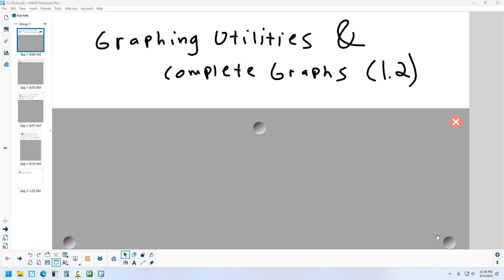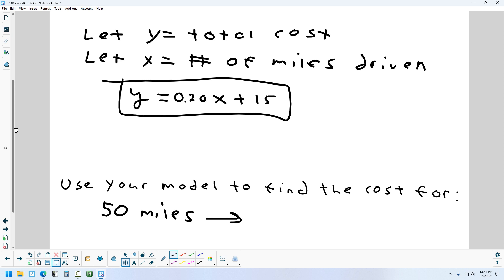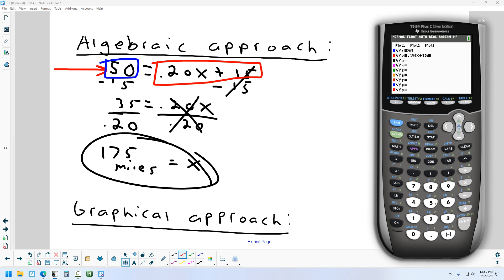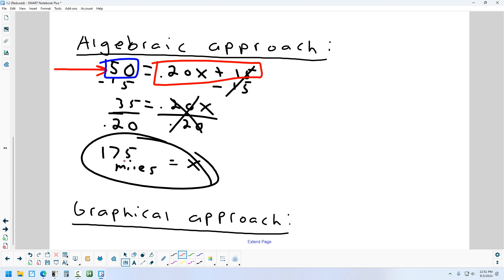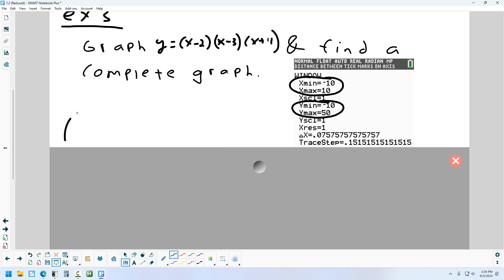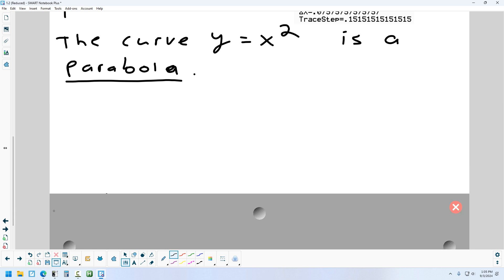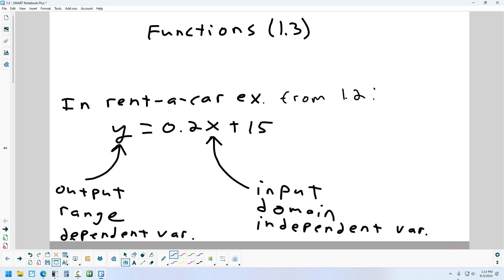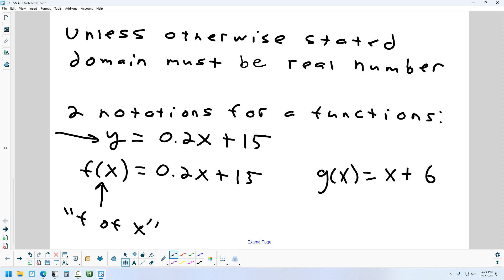1.2 & 1.3(1) Graphing Utilities & Complete Graphs 9-3-24